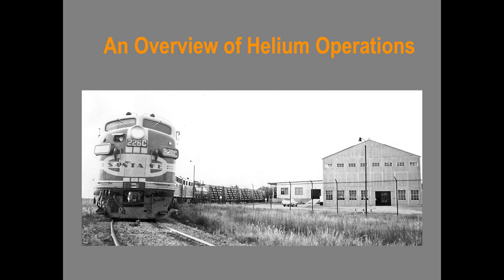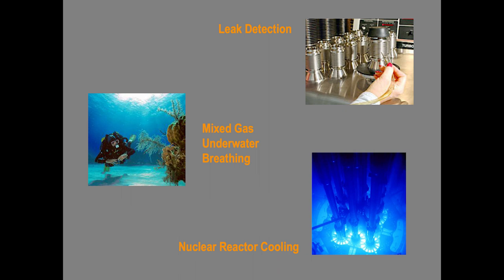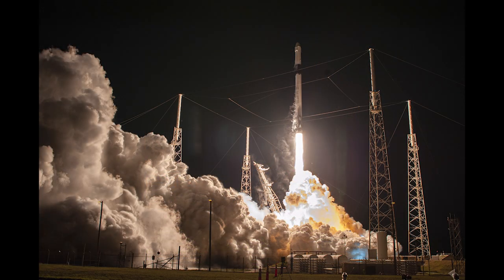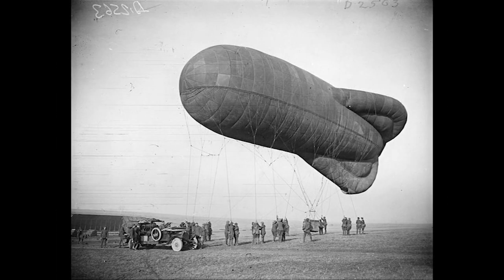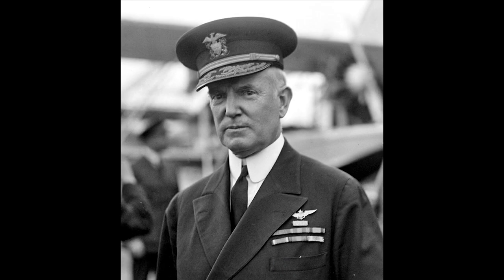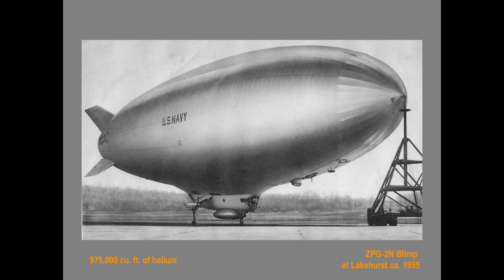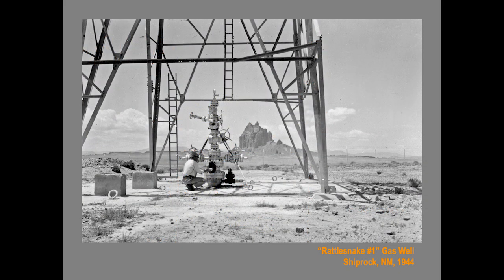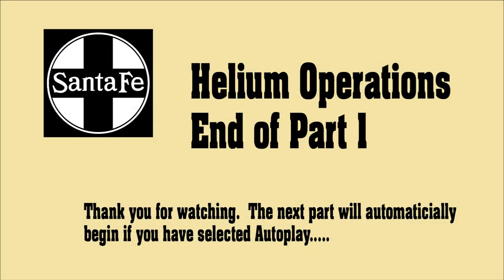Helium Operations on the Santa Fe Railway Part 1 of 4 – Natural Gas to Airships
Brief history of US Navy Airships, dirigibles, balloons and blimps. Story of the discovery of helium and its separation, liquefaction and purification from natural gas. The Shenandoah, Los Angeles, Akron and Macon Navy airships are featured in detail.  A four part video developed from a clinic I gave in 2007 to the Santa Fe Modeling and Historical Society convention in Oklahoma City. Updated with new information and many new pictures.

Please watch all four parts of the video to get the complete story of this noble gas and how the United States was the only supplier of helium for many years.